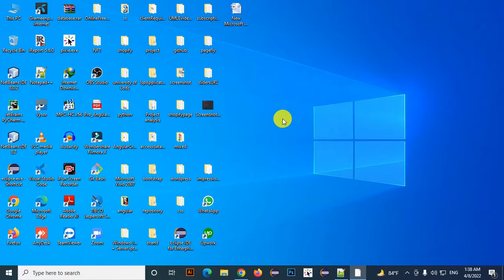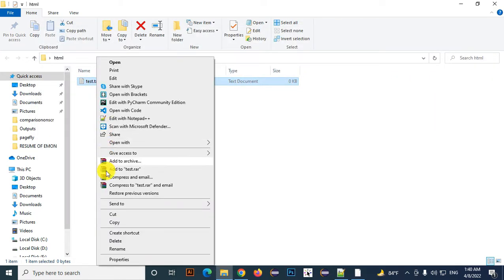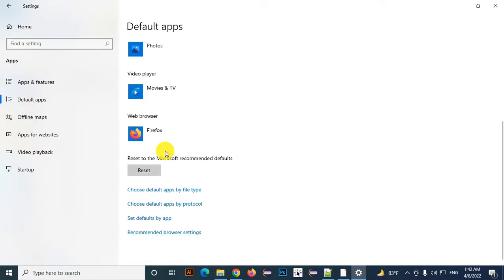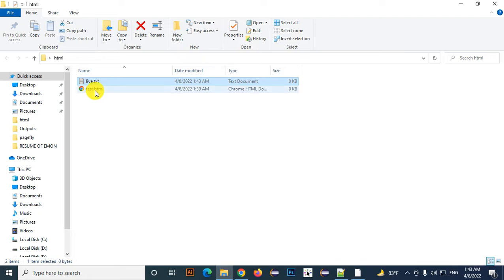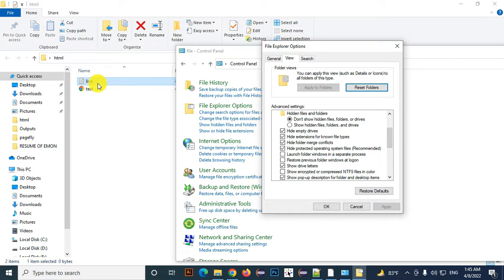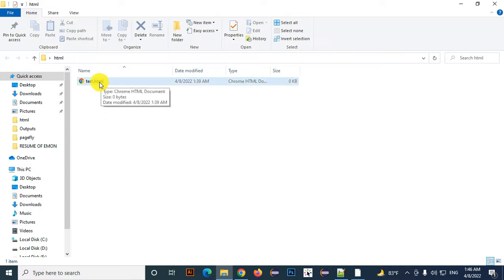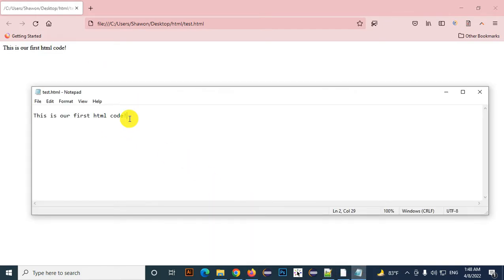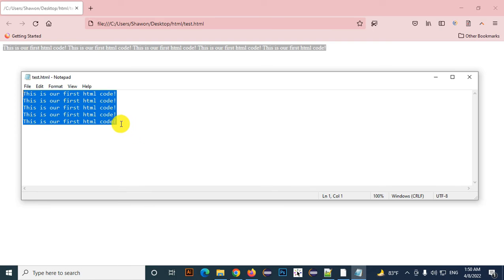Html tutorials for beginners-part01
Hi,
I am not a native English speaker. But I will try to make sometimes tutorials in English. This is my first Html tutorials for beginners in English -part01.